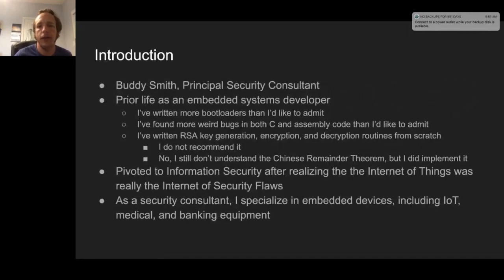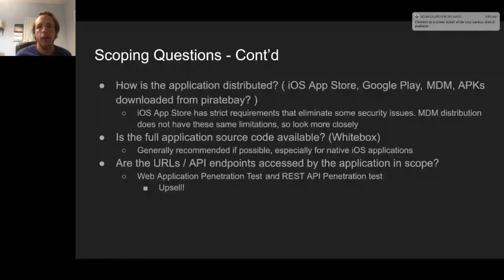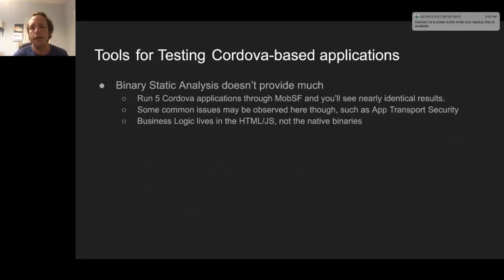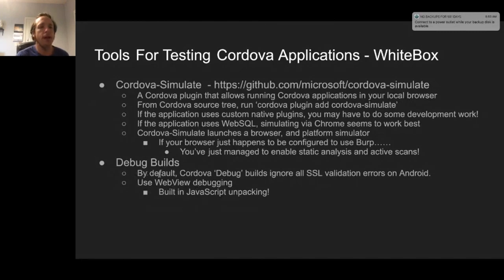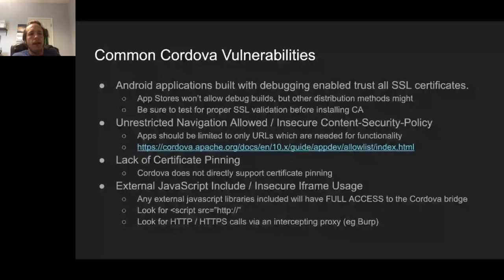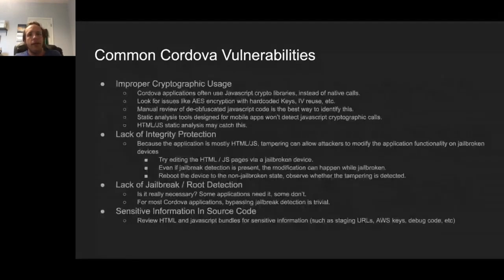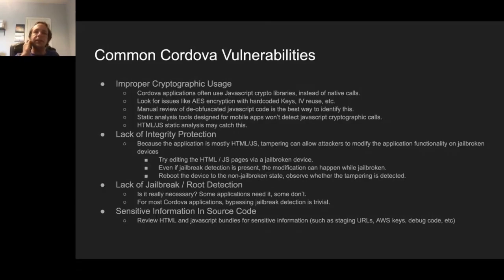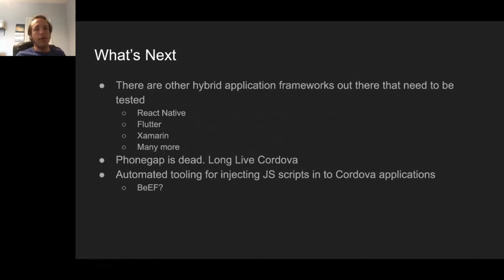BSides Tampa 2021 | Buddy Smith: Mobile Penetration Testing Hybrid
Buddy Smith: Mobile Penetration Testing Hybrid

Summary:  Hybrid applications allow developers to quickly migrate their mobile applications from HTML to native code on iOS and Android, but this subjects them to a variety of vulnerabilities. I will present a framework for reviewing these applications, including common findings and mitigations.

About:
B-Sides Tampa is an Information Technology Security Conference hosted by the Tampa Bay Chapter of (ISC)², a registered 501(c)3 non-profit organization.

The purpose of the B-Sides Tampa is to provide an open platform for Information Security industry professionals to collaborate, exchange ideas and develop long standing relationships with others in the community.

The B-Sides Tampa IT Security Conference took place Virtually on March 27th, 2021.